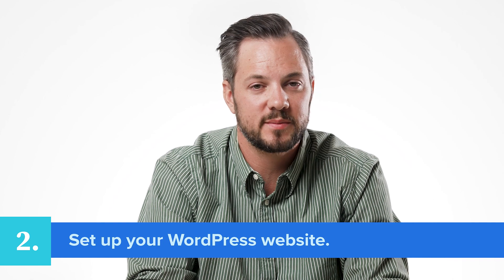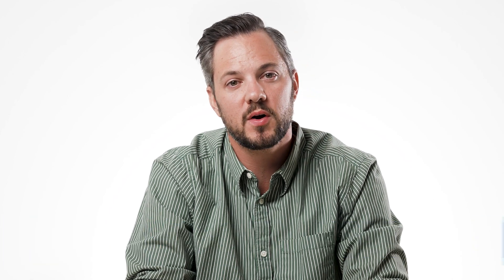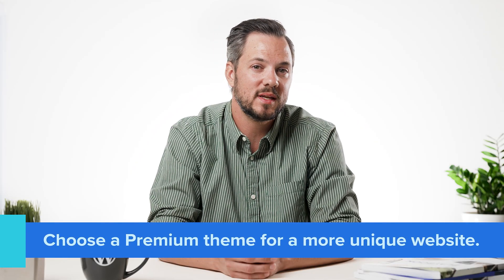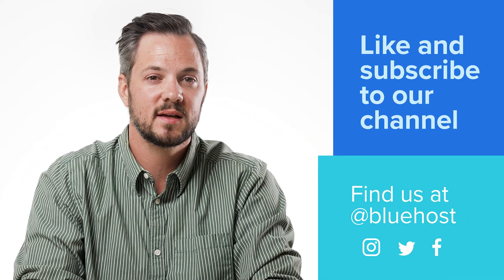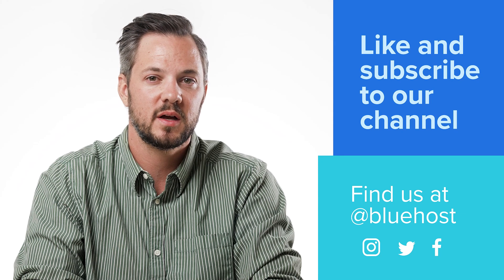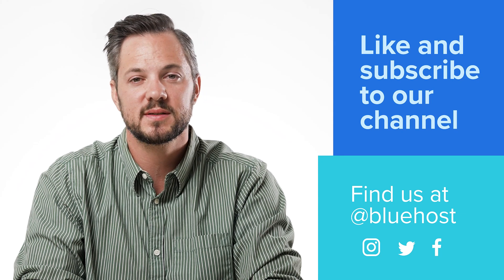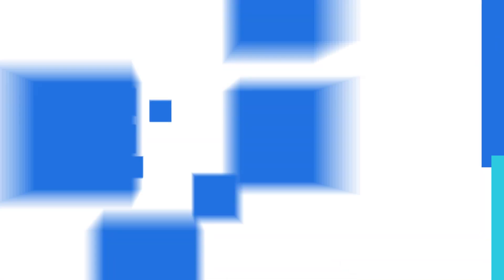How To Build a Beautiful Website in Less Than 2 Hours?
Looking to create a WordPress website? Bluehost has the perfect solution for you.

A website serves as a virtual storefront that allows you to establish an online presence and showcase your product or services, and brand to potential customers. Additionally, it (website) acts as a platform to reach potential customers. Therefore, it’s crucial to have a well-designed website to succeed in today’s digital world.

Watch this video to learn how to build a website cost-effectively in less than two hours.

Things explained in this video
-How to build a website in less than 2 hours?
-How and why to choose a domain name and hosting?
-How to effectively set up a WordPress website?

1) It’s important that you optimize your website to capture customer interest and drive conversion. Here are some effective tips for optimizing your website for enhanced performance, security, and search engine visibility:

2) Focus on website speed: Fast-loading websites provide a better user experience that can improve your website's performance in search engine rankings. You can optimize website speed by compressing images and minimizing code and scripts.

3) Use responsive design: An increasing number of users access websites across different devices like mobile devices, tablets, and laptops. Therefore, it’s important to build a responsible and dynamic website that’s adaptable and used across all devices.

4) Optimize your content: Create high-quality, original, and engaging content that is relevant to your target audience. Use keywords strategically in your content, headings, meta tags, and URLs to improve your website's search engine visibility.

5) Optimize meta tags: Meta tags, including title tags and meta descriptions, are crucial for increasing your website’s search engine ranking. Use unique and descriptive title tags and meta descriptions for each page of your website and incorporate relevant keywords.

6) Keep your website updated: Regularly update your website with fresh content and keep your plugins and themes up to date. This can help improve your website's performance, security, and SEO.

Timestamps

00:00:00     Introduction
00:00:29     How to build a website
00:00:46     Choose domain name and hosting
00:01:04     Set up a WordPress website
00:01:27     Customize website layout

About us